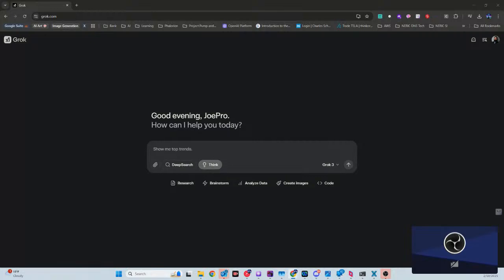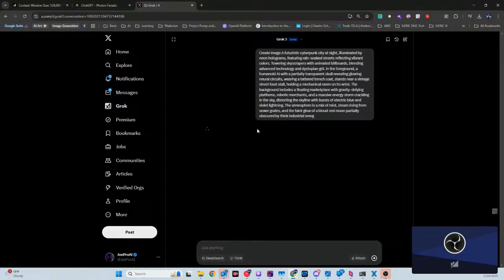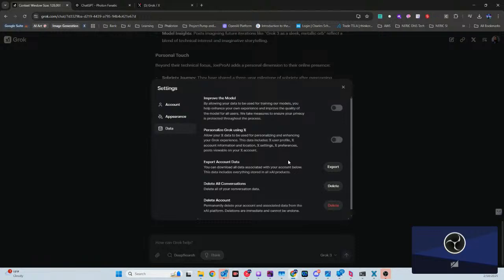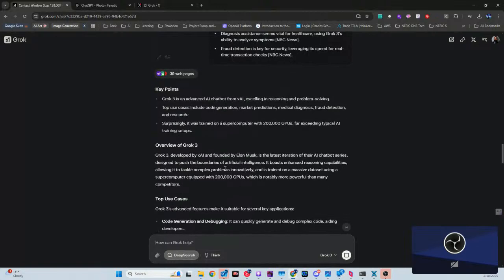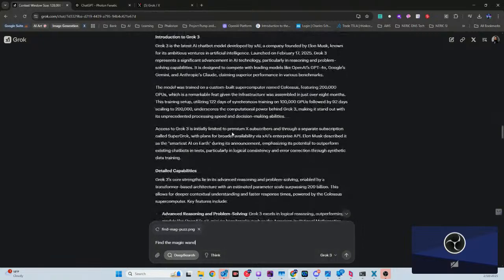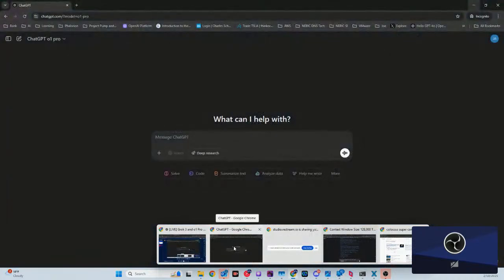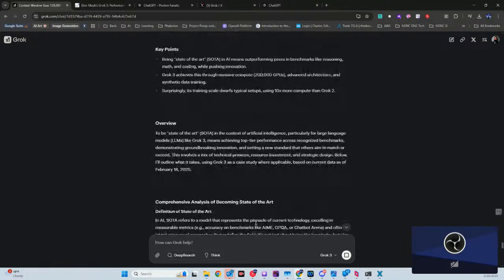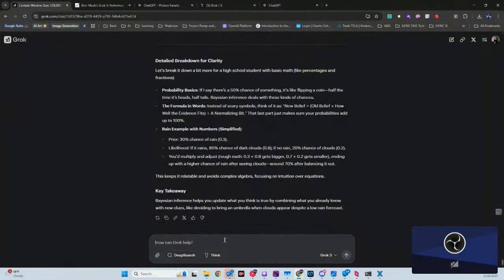Grok 3 and o1 Pro Testing tad of Windsurf fixes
Grok 3 and o1 Pro Testing a tad of Windsurf

Going to test out and play around with the new AI.  Have it help me with a few tasks.  Also working on getting a midjourney folder on my site via Windsurf.

Expect
No Code solutions.
GCP
Web App design
AI
More AI